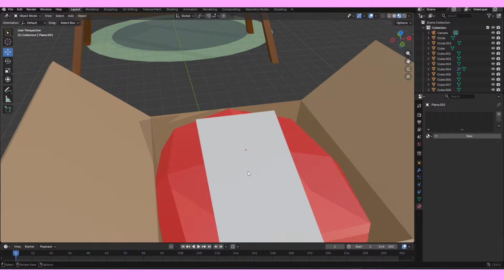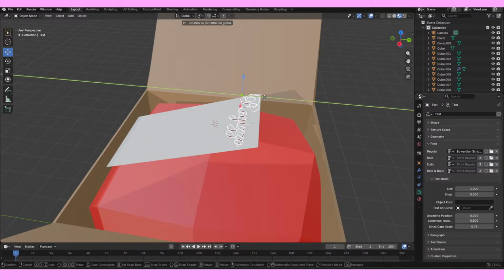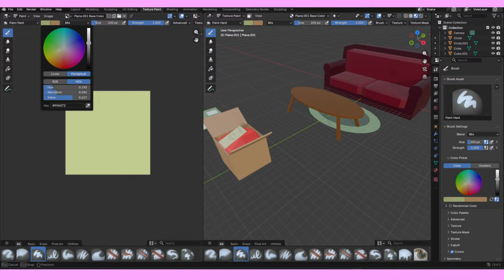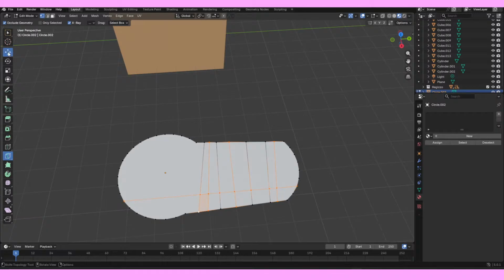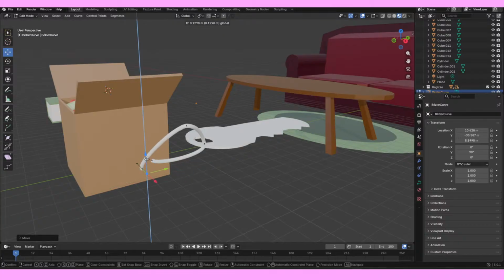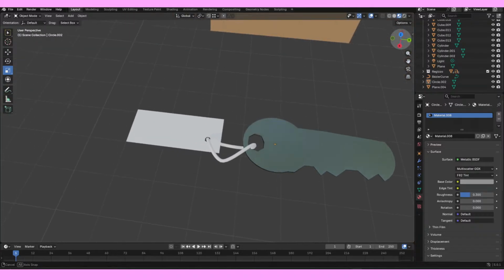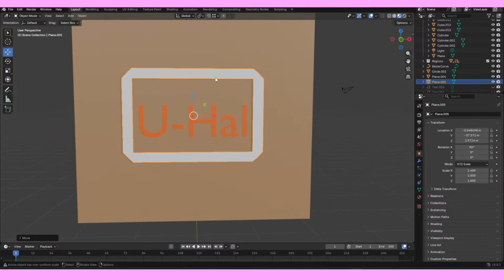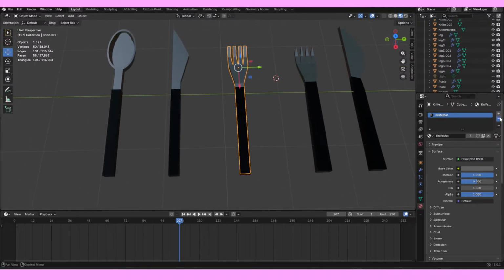Modeling Puzzle Items for Tortured Artist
We have better evaluated the puzzles for chapters 2 and 3. Which resulted in us needing a few more models for those sections